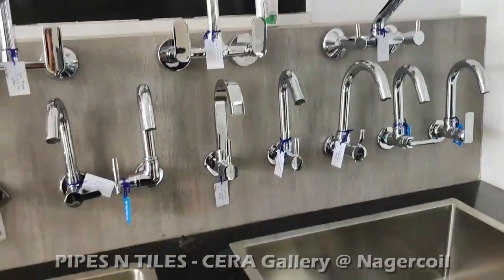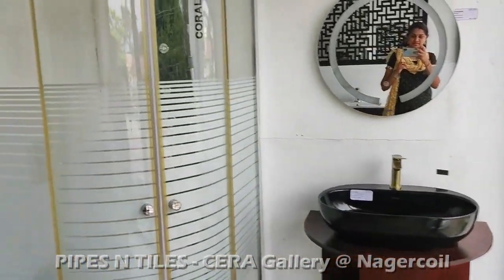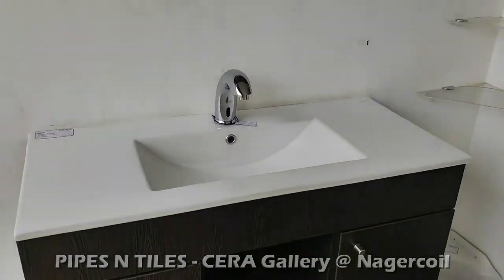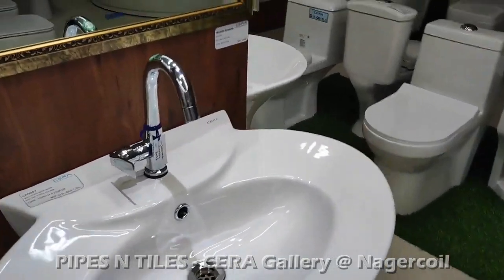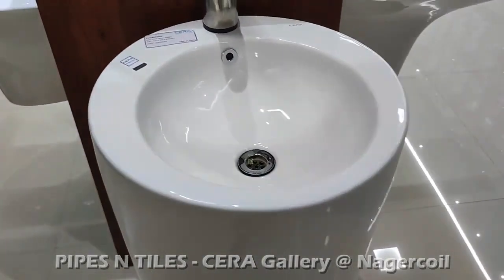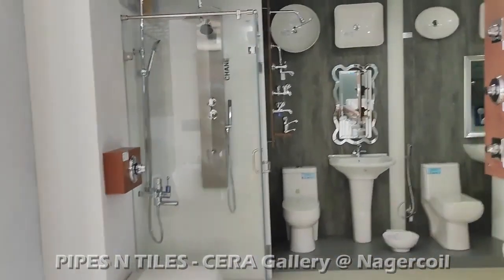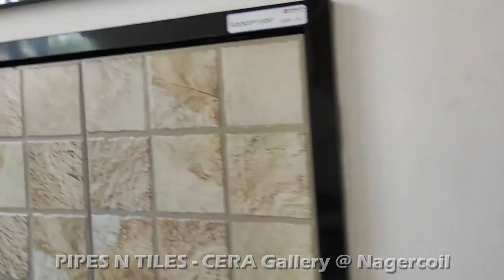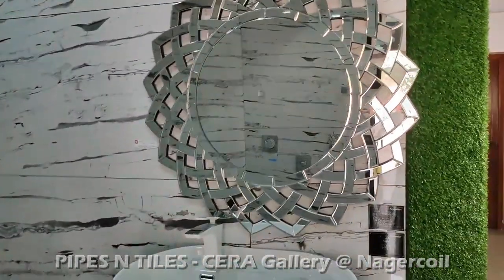PIPES N TILES -Customer testimonial about CERA product @ CERA Gallery _ Nagercoil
புது வீட்டுக்கு டைல்ஸ் எடுக்க போகலாம் வாங்க | Tiles shopping | Sanitary Items shopping | Nagercoil - Aunk Vlogz

Our Client Testimonial About CERA product @pipesntiles - CERA Gallery Nagercoil - more info @ | 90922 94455 | 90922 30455